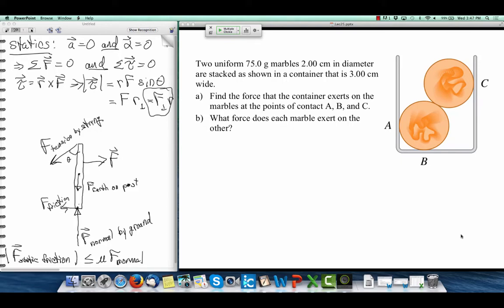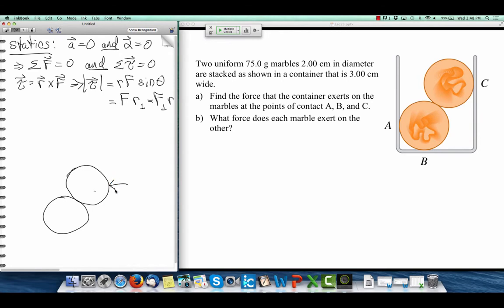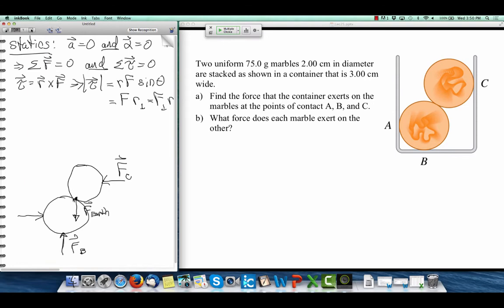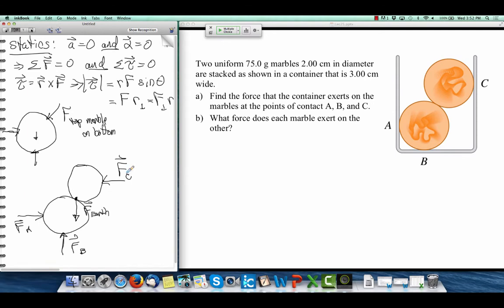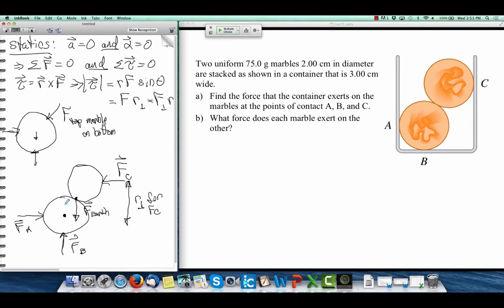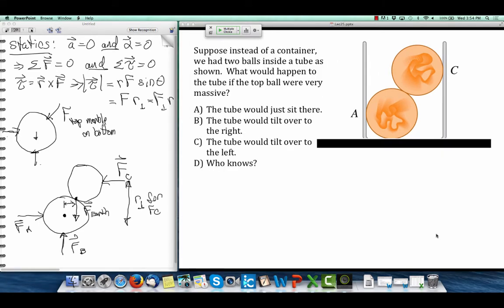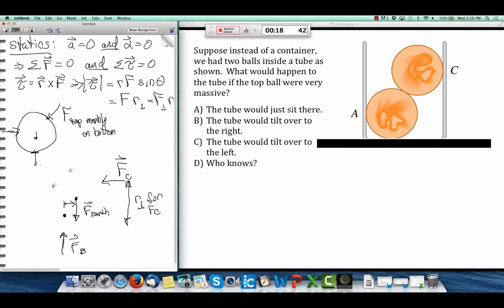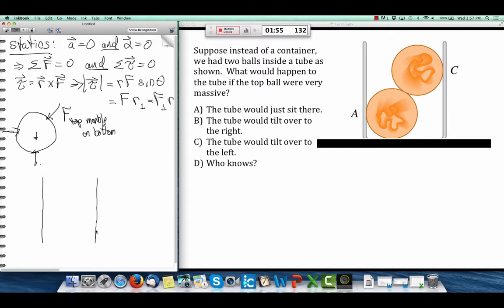Dec3LecProblem2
Physics 9A at UC Davis.  A less-complicated statics problem.